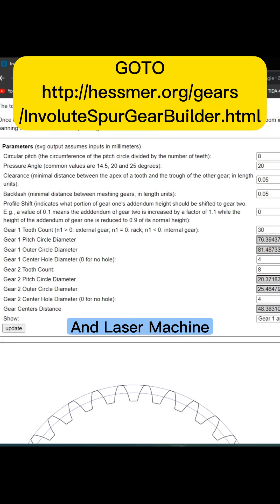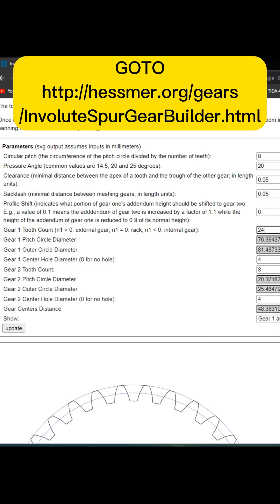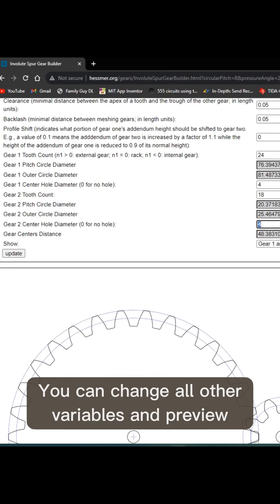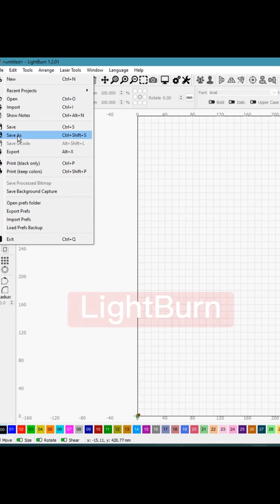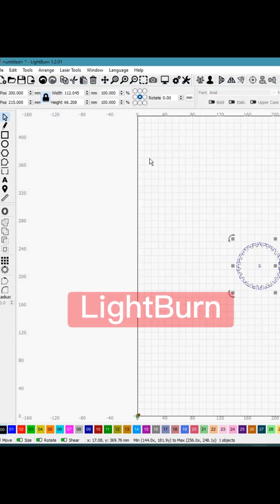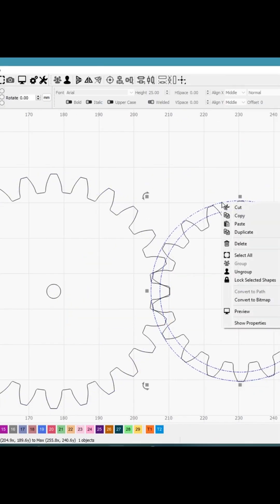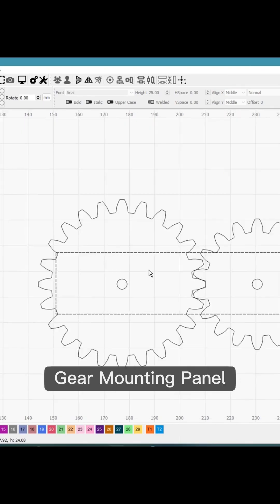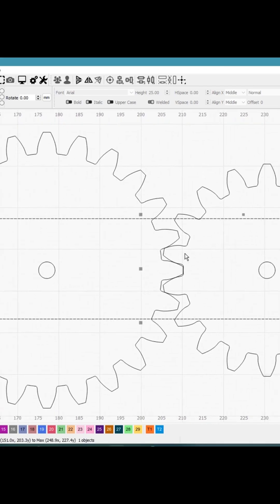Accurately Meshed Gears With Acrylic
How to laser cut accurate gear, plastic or acrylic